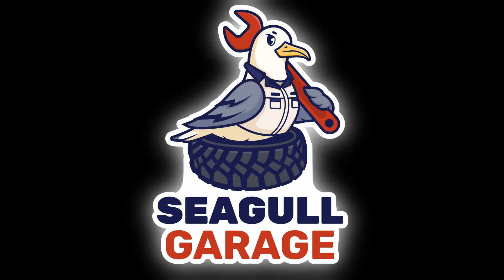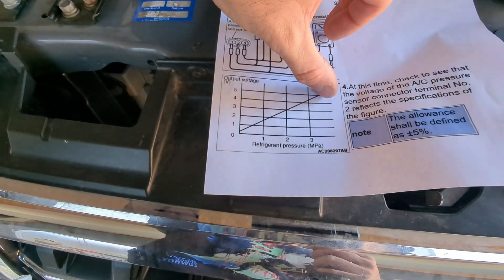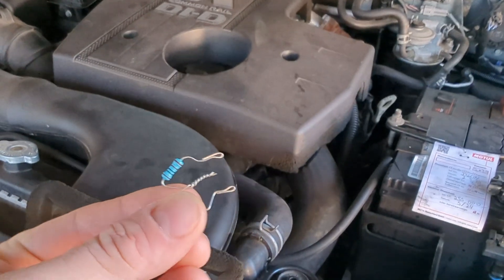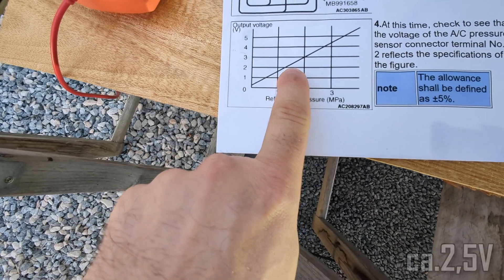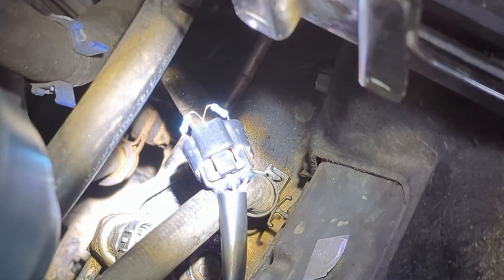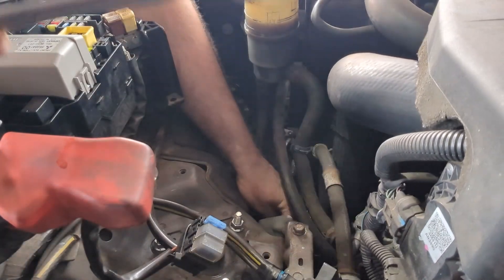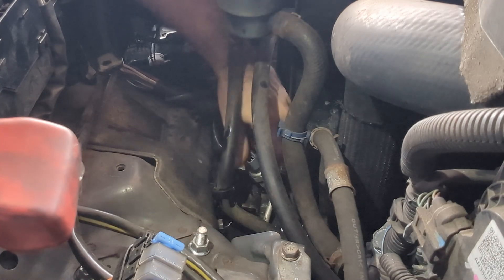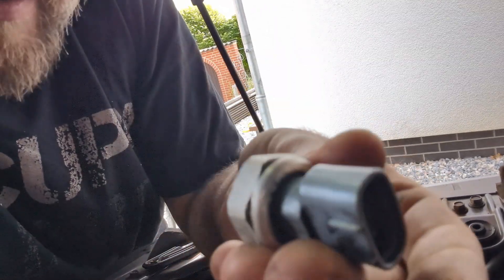AC not working? THIS CHEAP TRICK Brought AC Back! Pajero/Montero/Shogun How to fix AC !!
Mitsubishi Pajero 3.2 Di-D AC not working? Here’s how I fixed the compressor not engaging, even though the system was fully charged! 💥

In this video, I show you:
✅ How I diagnosed the problem step by step,
✅ What the pressure sensor was (wrongly!) reporting,
✅ HOW I USED TWO RESISTORS to trick the ECU and make the AC work (yes, seriously!),
✅ What part I ordered and what you should know before replacing the sensor.

At the end, I’m asking YOU – has anyone replaced the pressure sensor without evacuating the refrigerant? Drop your experiences in the comments!

💬 Got the same issue? Share it below!